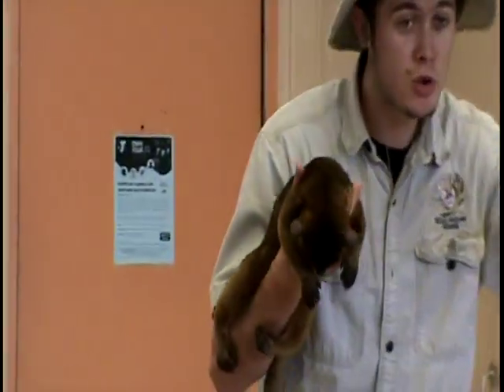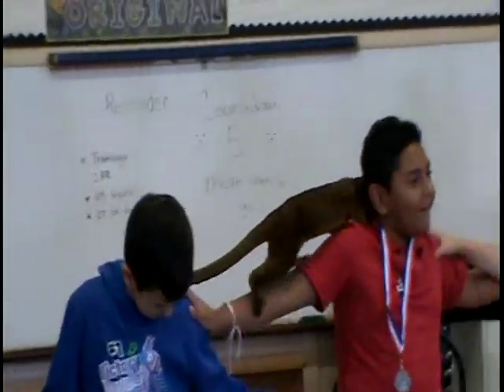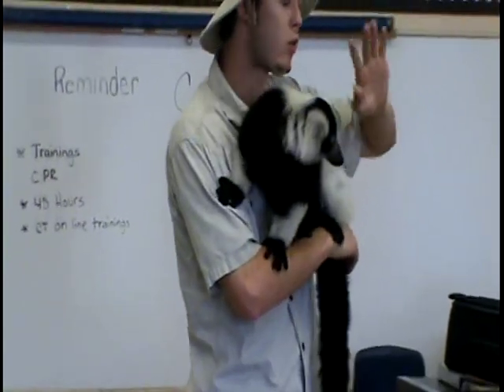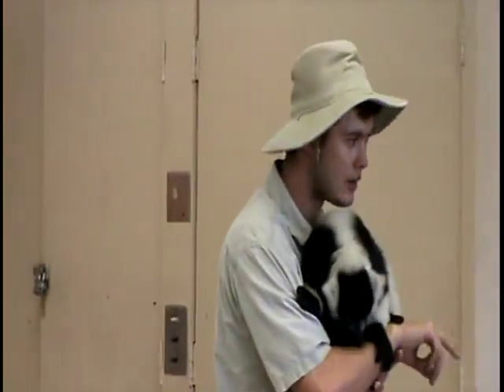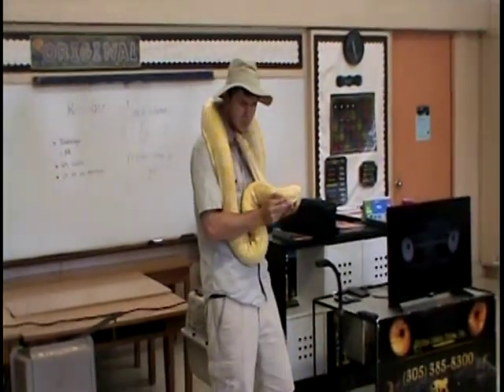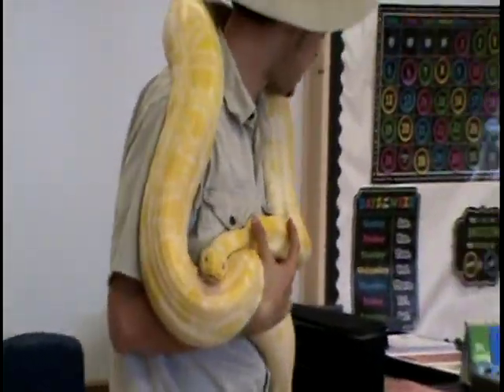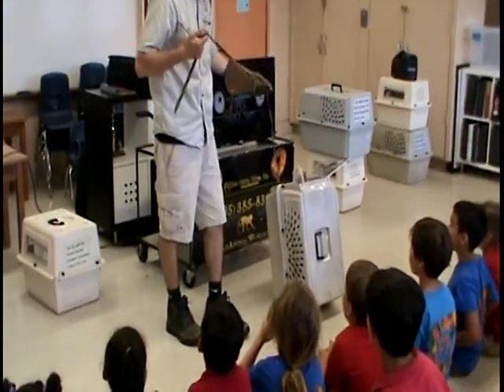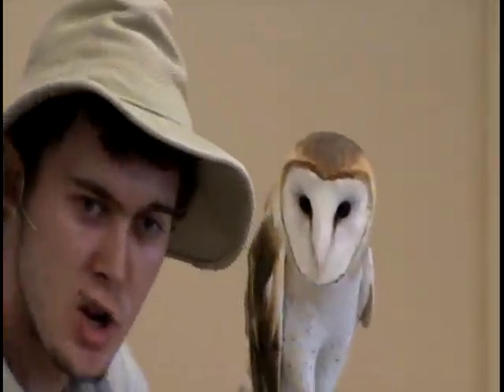animals visit DFE May 31, 2019